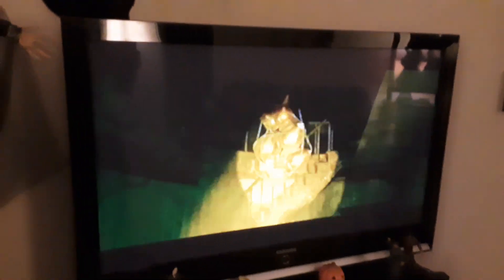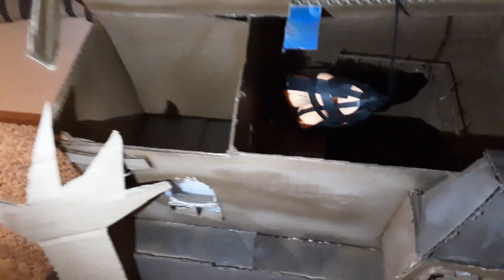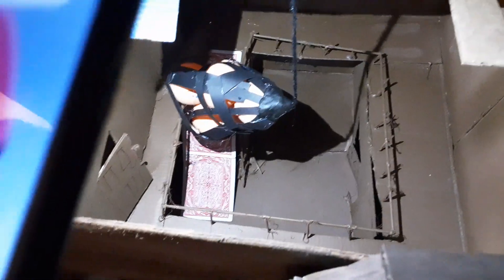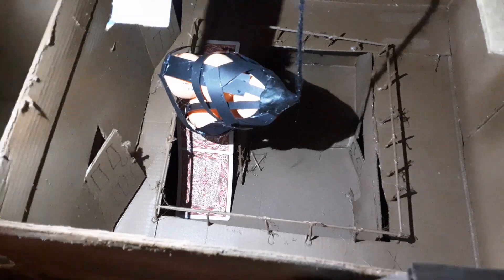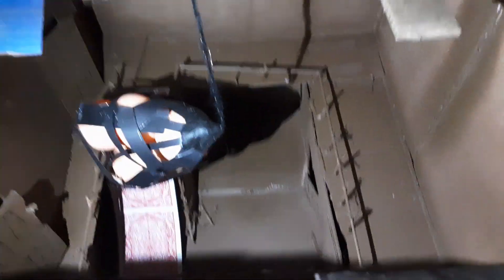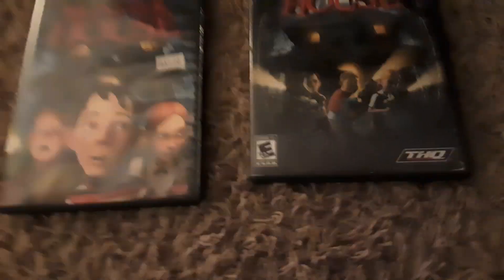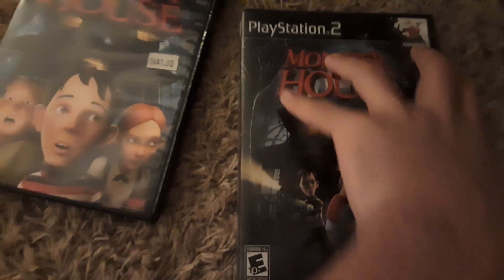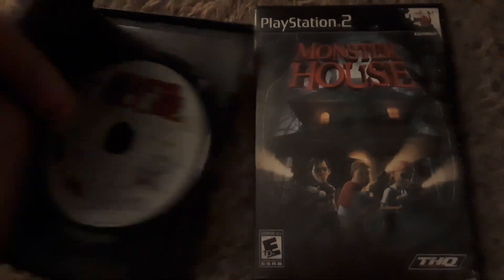My model of Mosnter house (halloween 2023)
what do you guys of my monster house model? Happy halloween